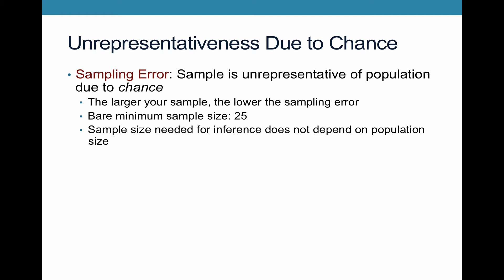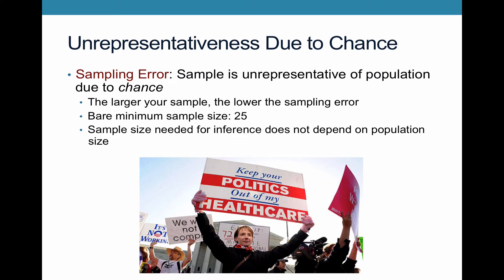Problem of Unrepresentative Samples